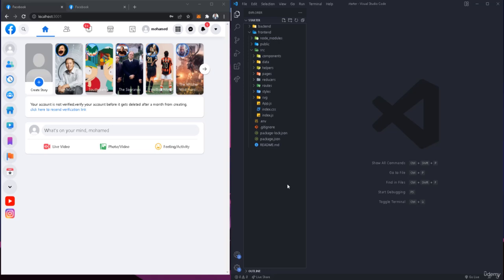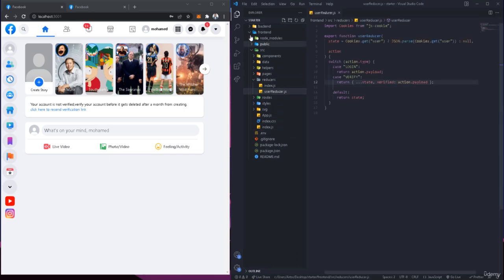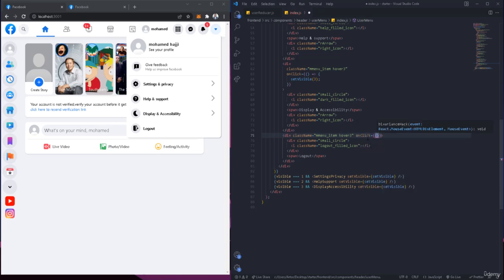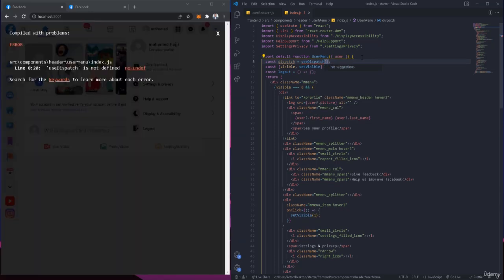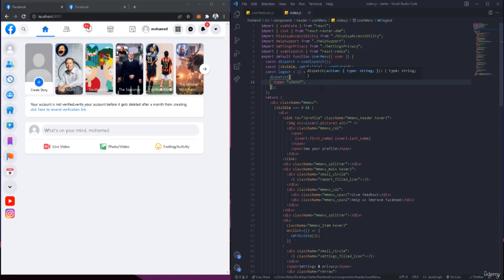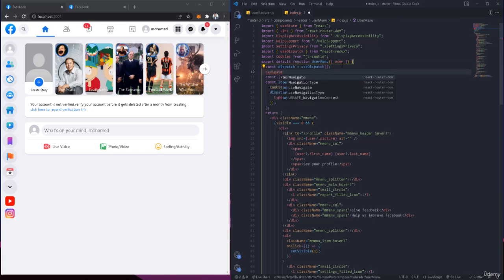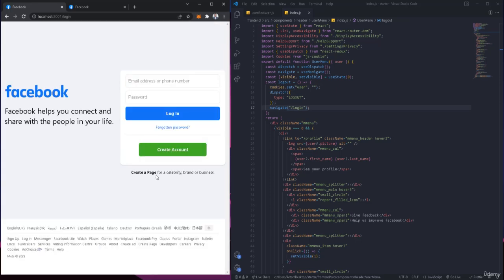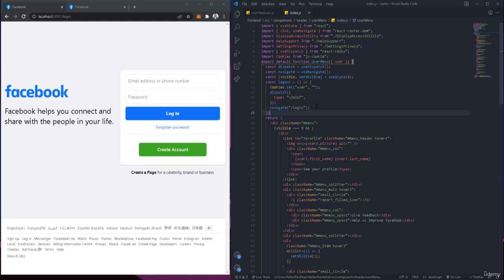Implementing Logout Functionality for Your Facebook Clone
Title:

Description:

In this video, we'll add logout functionality to your Facebook clone application. Learn how to create a seamless logout process, manage user sessions, and ensure that users are properly signed out and redirected. Join us as we complete this essential feature for your MERN stack project!

Facebook clone project, MERN stack tutorial, logout functionality, user sign-out, session management, React.js logout, web development tutorial, backend integration, MongoDB Express React Node, build a Facebook clone, software development, college project preparation, coding interview prep, user session handling, logout process, project setup